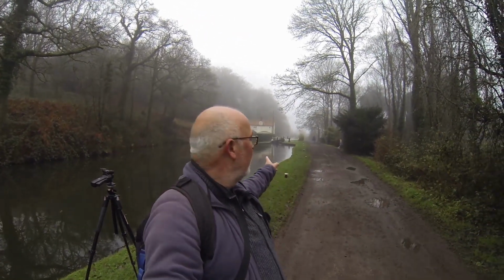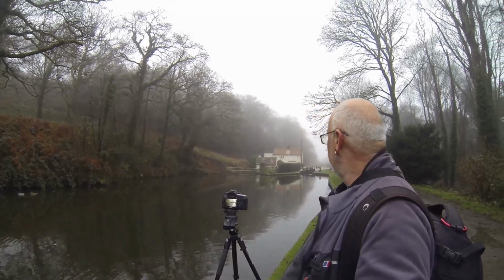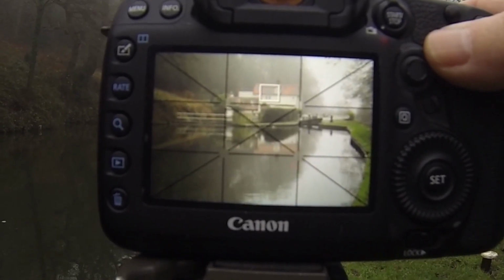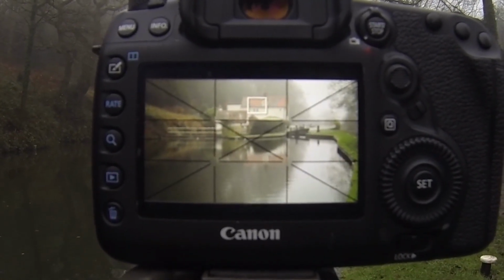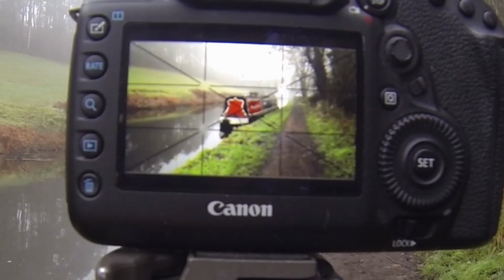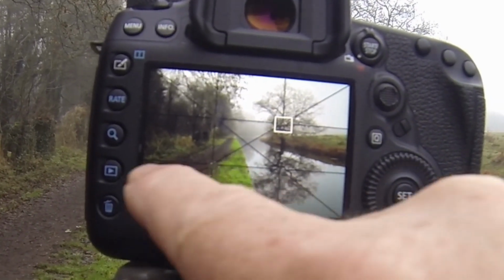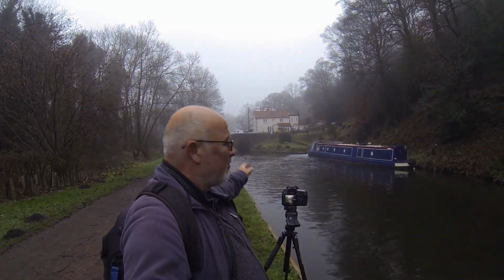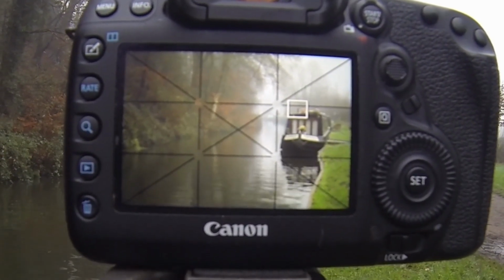FoggyChristmas Walk Landscape Photography - How To Photograph Fog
Today were at the Staffs - Worcester canal for a Foggy Christmas Walk. In this Tutorial There'll be
to help you get great RESULTS when PHOTOGRAPHING Fog.

Manfrotto tripod
Lowepro backpack
Rode Microphone
Drone

Other stuff:
Walking boots